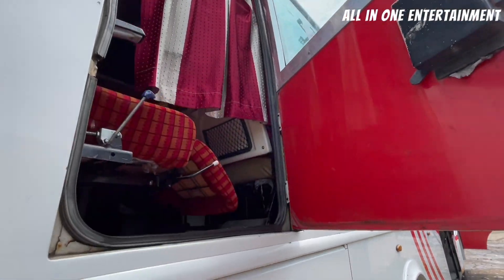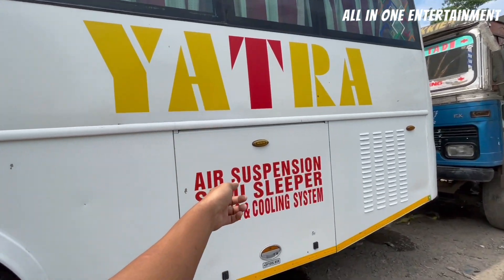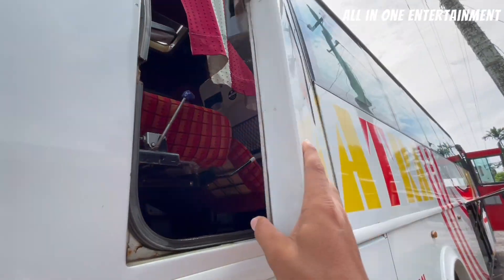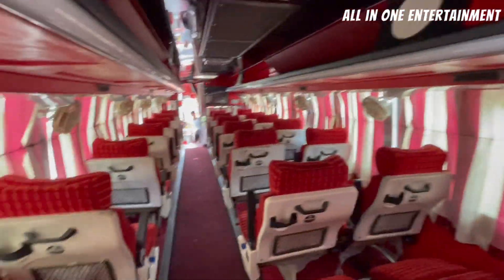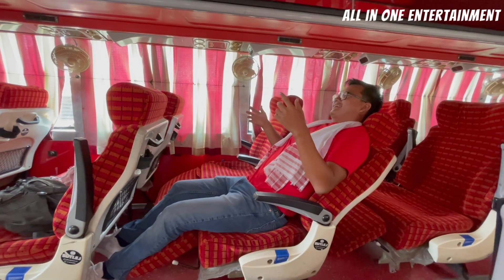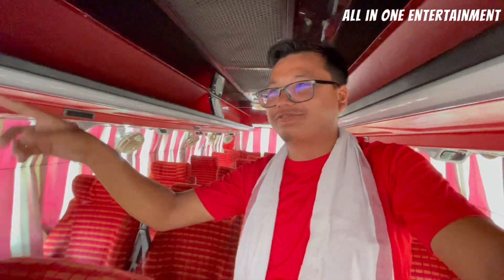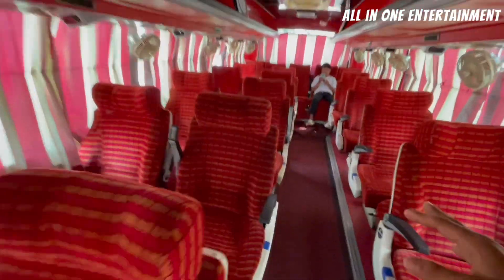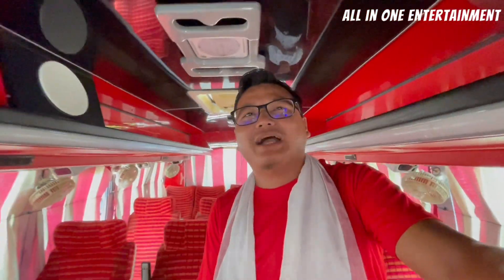Ashok Leyland 1616 bus | Best 2x1 seating configuration bus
Gear used :

Boya Mic
Iphone 11
Gopro hero 8
Iphone 12 pro

Car Items :
Led fog lights